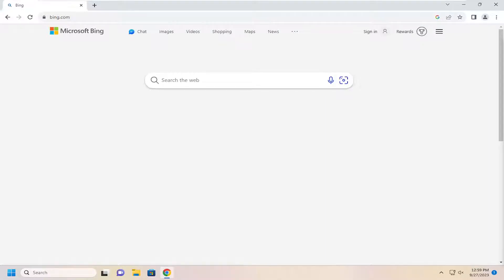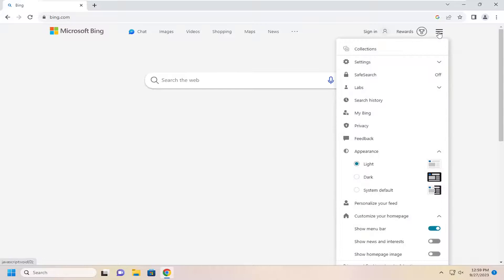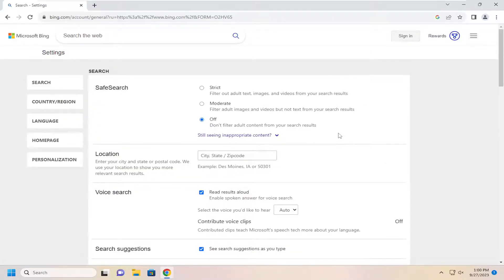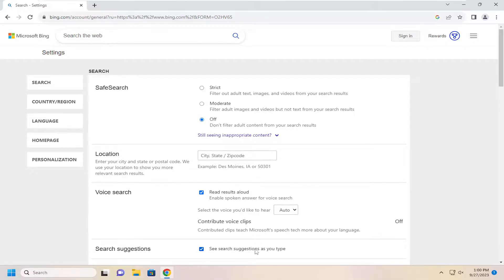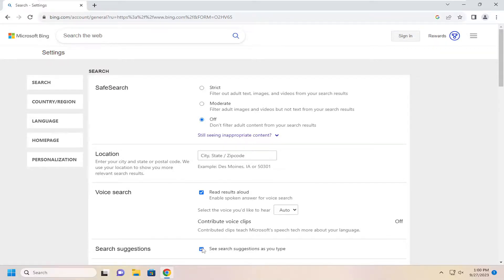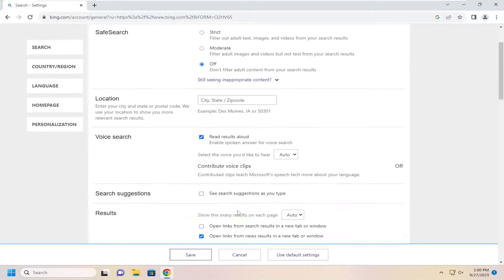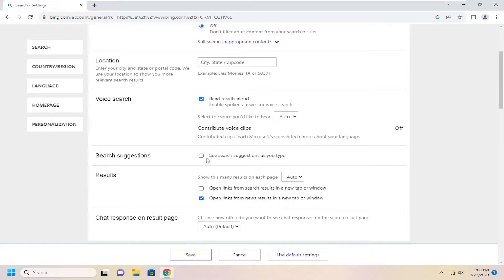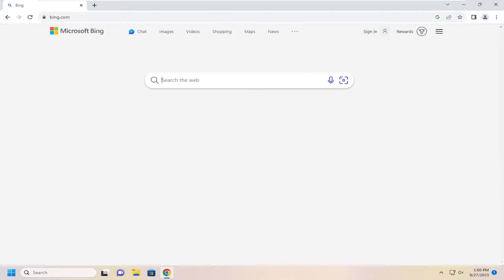How to Disable Search Suggestions on Bing [Guide]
While Bing’s drop-down suggestions may prove useful when searching for content online, they can serve as a distraction from your work. You can prevent their display by configuring the Bing Preferences. However, changes made to the Bing Preferences are saved as cookies, so you may have to block them again the next time your clear your Web browser’s cookies.

Issues addressed in this tutorial:
disable search suggestions on Bing
Bing suggested search
Bing default search engine
turn off search suggestions in Bing
disable Bing in search bar
disable search box suggestions